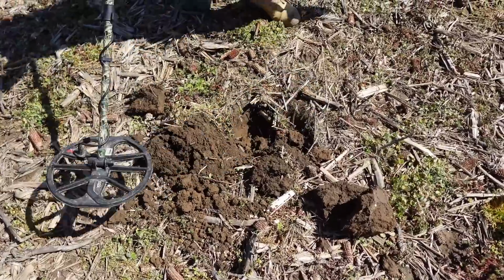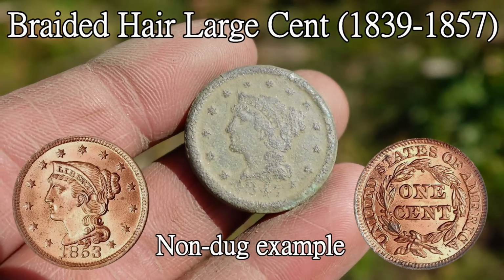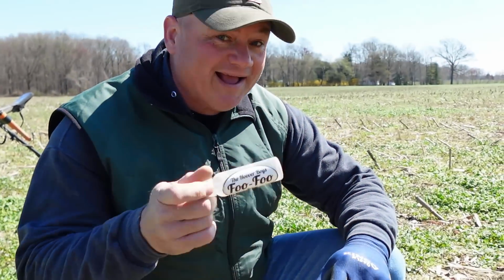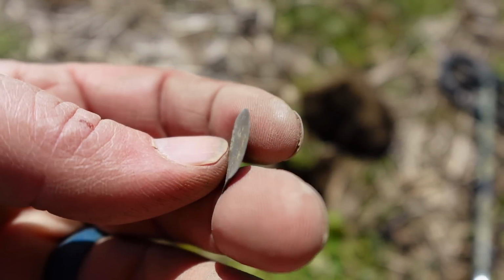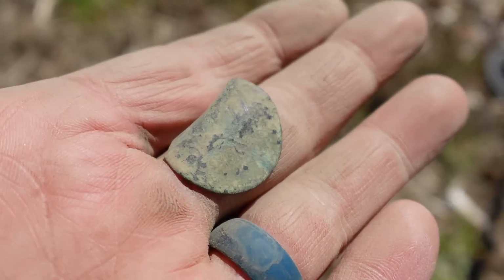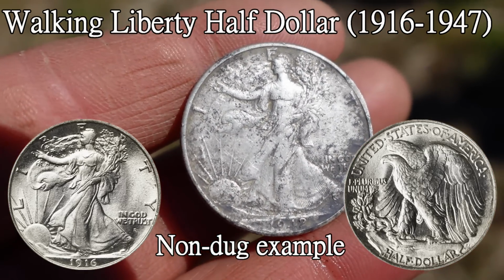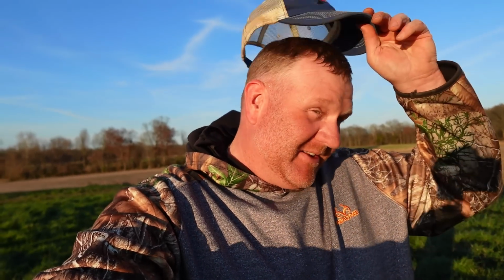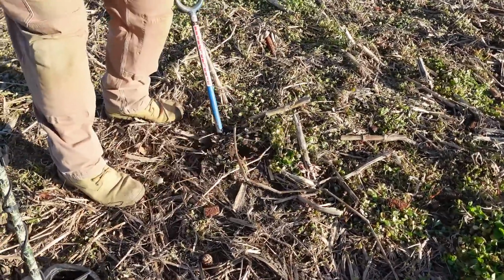That's a LOT of Money to LOSE!! FOUND Big OLD Silver Coins Metal Detecting Virgin Farm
Random door knocking a new area turned amazing! We decided to divide and conquer. Gary went door knocking one way, and Mark & I went another. I ended up getting a permission for us.  We sent Gary the info and this permission turned out to be a banger! Multiple BIG Silver coins came to the party! We also found some big coppers and some nice relics. All 3 of us went home with silver coins which very rarely happens. It was a great day at a virgin property!